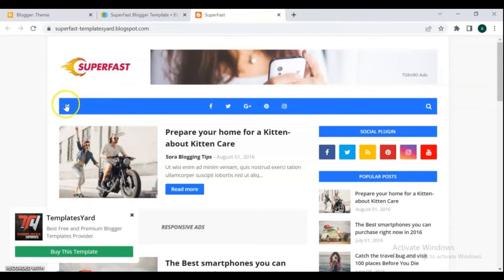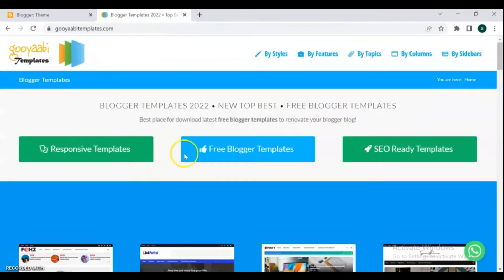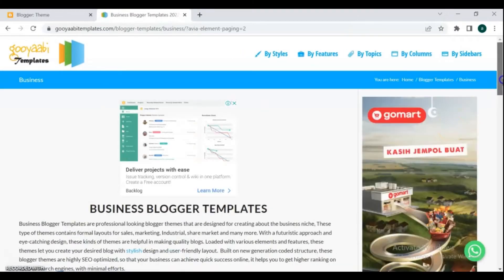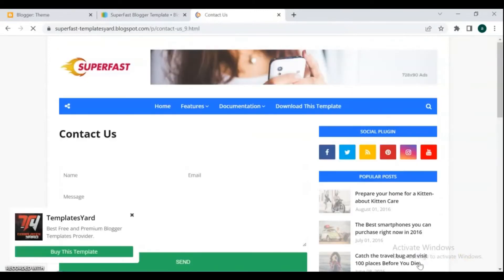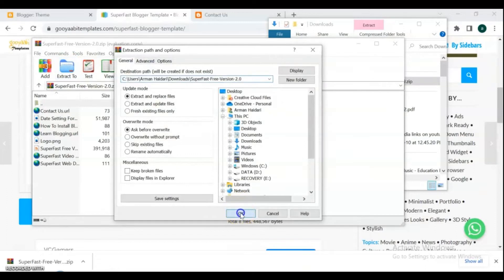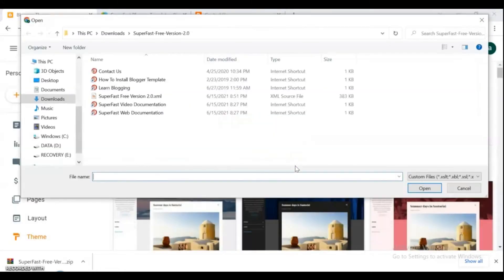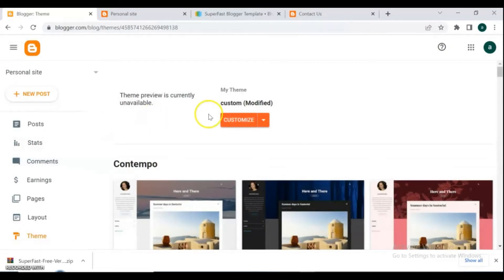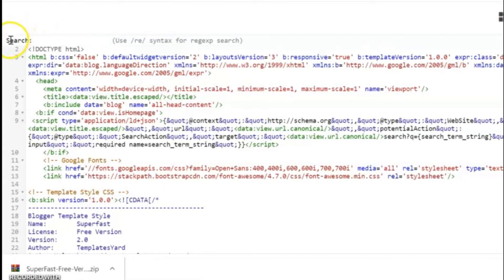How to Remove Footer Credit Link from Any Blogger Template | 100% Working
this video, I will show you a super easy and 100% working method to remove the footer credit link from any Blogger template! Whether you're using a custom template or a default one, this simple step-by-step guide will help you eliminate unwanted credit links and make your blog look more professional.

🔧 What You Will Learn in This Video:
👉How to find and remove the footer credit link in Blogger templates
👉How to edit your HTML code safely without affecting your template
👉Tips to customize your Blogger template like a pro

Blogger Footer Credit
Remove Footer Credit Blogger
How to Remove Footer Link in Blogger
Blogger Tutorial
Remove Credit from Blogger Template
Blogger Template Customization
Footer Credit Link Remove 2024
Blogger Tips and Tricks
Blogging Tips for Beginners
How to Edit Blogger Template
Blogger HTML Tutorial
Remove Powered by Blogger